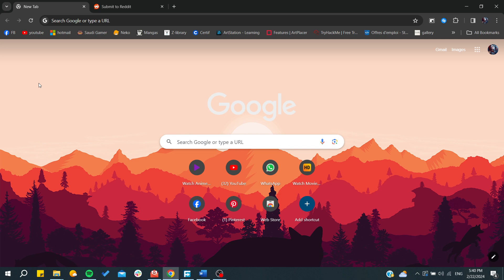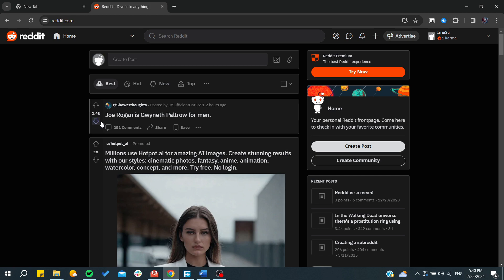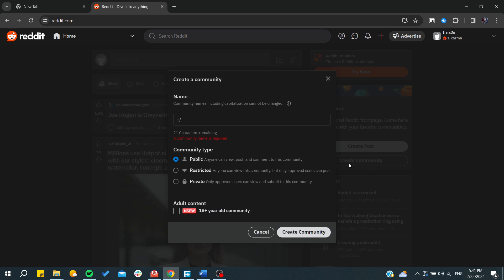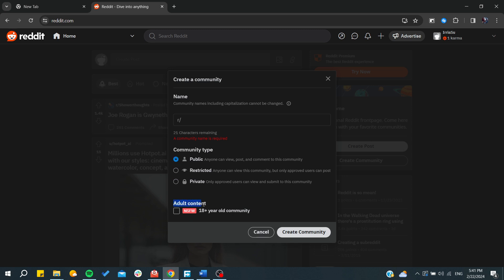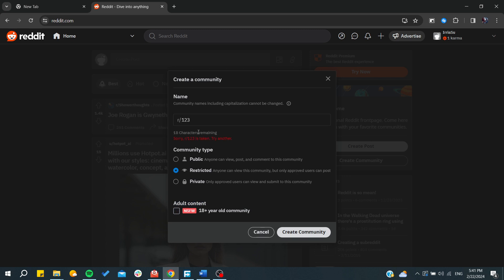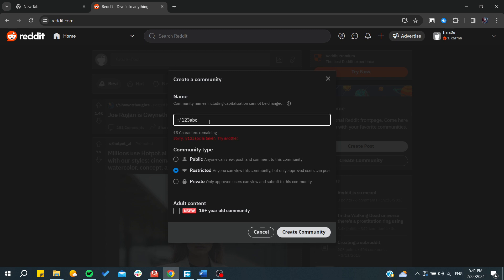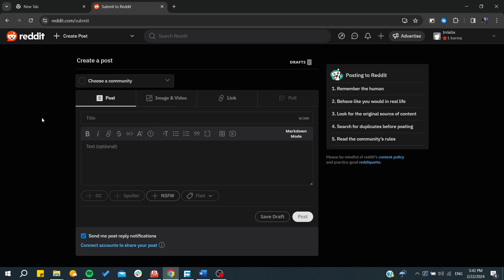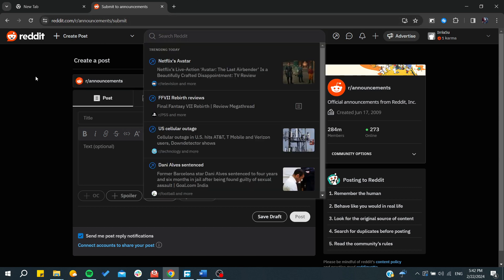How to Create a Subreddit on Reddit in 2025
Delve into the world of Reddit and start your own community by creating a subreddit in 2024. This tutorial guides you through the steps from conceptualizing your subreddit's theme to engaging your first members. Learn to navigate Reddit's interface to set up your subreddit, establish rules, customize its design, and foster a vibrant community around your interests or expertise.